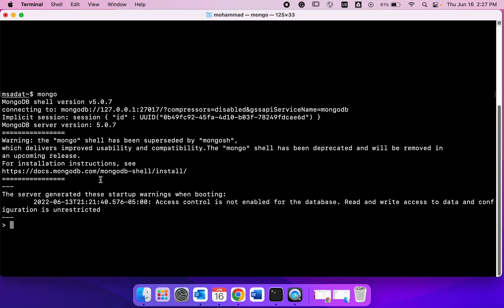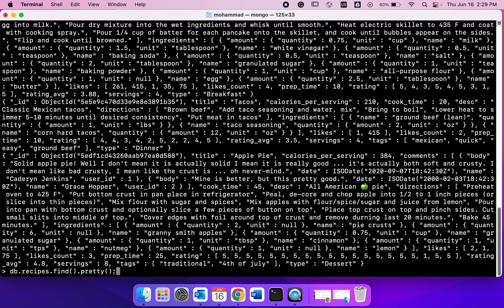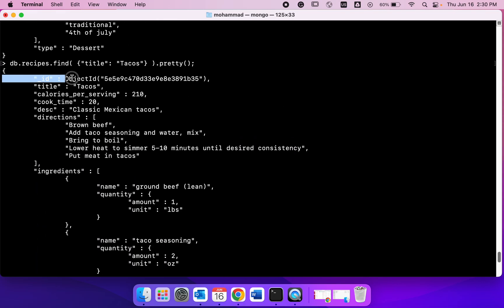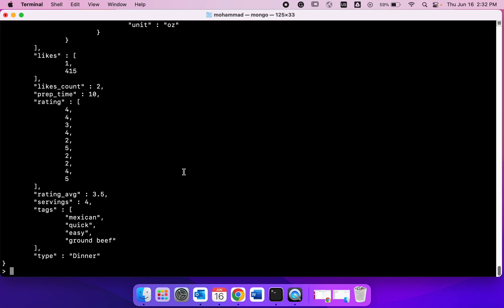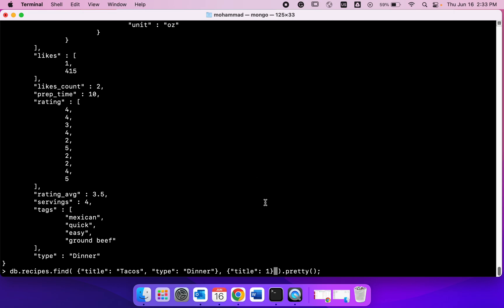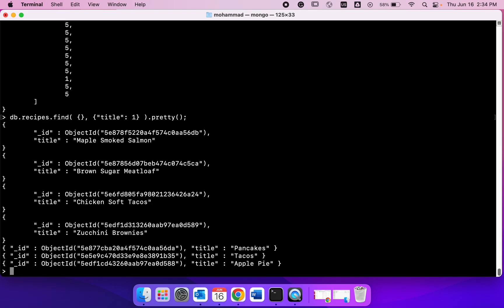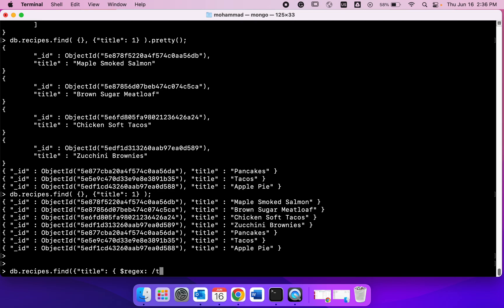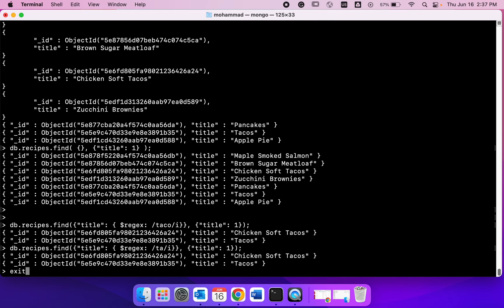How to Write Queries in MongoDB - the "find" Command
This video is an introduction to writing queries in MongoDB, more specifically, some of the key usage of the find() command.